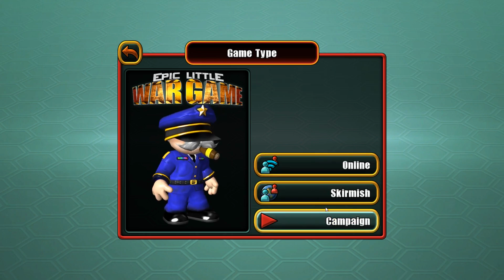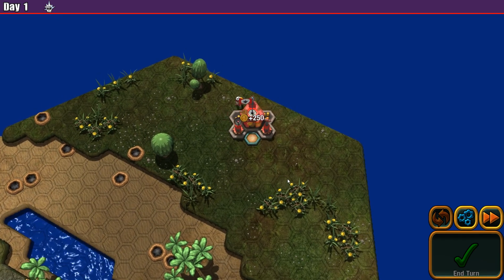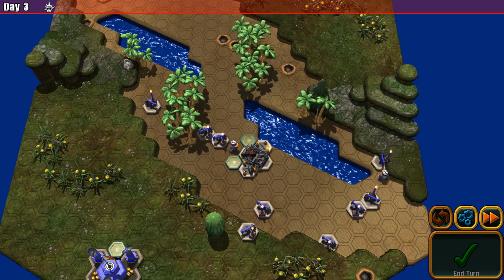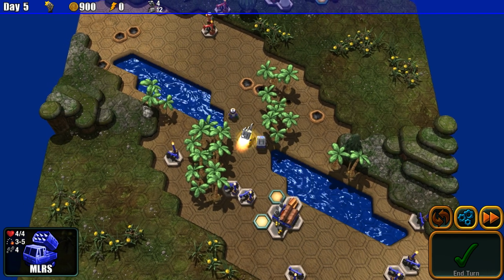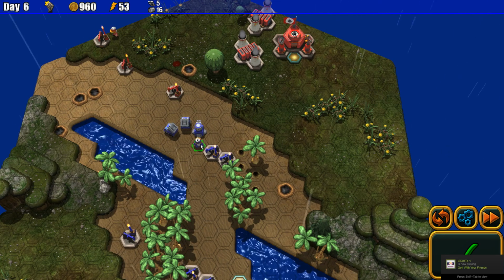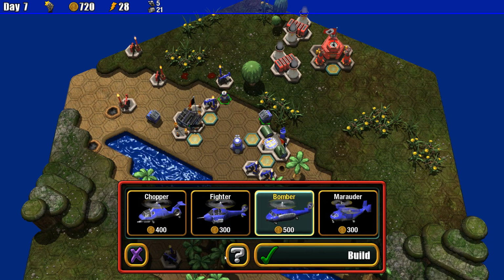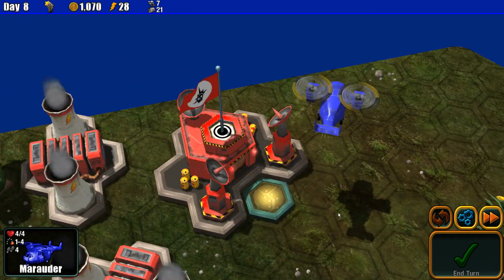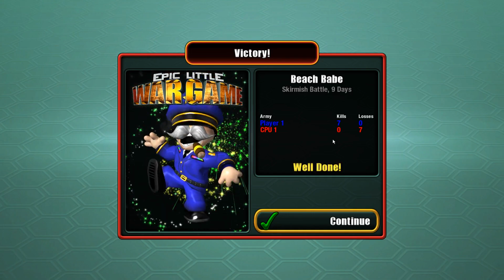Epic Little War Game Gameplay Review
I'm playing Epic Little War Game, a turn-based strategy game by Rubicon Development. The game features a series of scripted missions in a campaign that routinely gives superior numbers and defenses to the AI. Online and skirmish games are also present, with lots of maps available plus the ability to generate randomized ones (although you cannot customize the size of the map or the number of players while making it). The AI also gets a significant money advantage in skirmish games on any difficulty level beyond “easy”. Epic Little War Game tries to achieve a level of humor through its presentation, but I found it to be repetitive and unfunny. The interface is decent but lacks a “next” or “idle” unit indicator beyond the colored hex beneath each unit. The goal is to eliminate the enemy headquarters, using oil to purchase things and power to keep things running. Buildings include unit-producing structures and defensive turrets, allowing for infantry, vehicle, air, and sea attacks. Units can both move and shoot each turn (including moving, shooting, and moving again). Skirmish games become a race towards the center, building oil derricks along the way and placing unit-producing structures close to the enemy base because of extremely slow unit movement. Games also tend to drag due to high building health against most units and potent automated defenses; in addition, units that actually can destroy buildings can be easily and cheaply countered by a defender. There are some favored units (grenadiers and artillery) that offer powerful splash damage against all targets. The AI opponent is better in the campaign mode, constructing appropriate counter units, but utilizes the same general strategy in skirmish games (and loves power plants to a fault). While the randomized maps and simplified mechanics of Epic Little War Game are appealing, the slow gameplay, limited strategic options, spotty AI, and repetitive attempts at humor grow weary with successive play throughs.